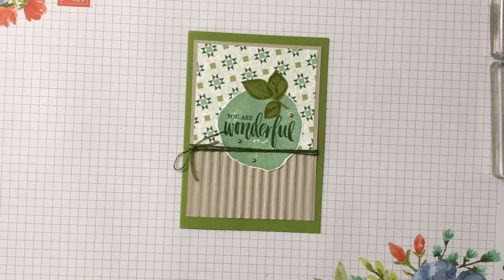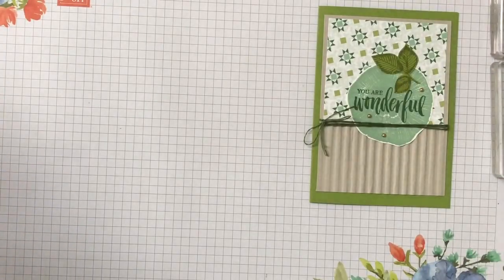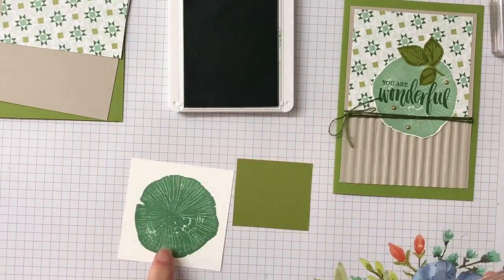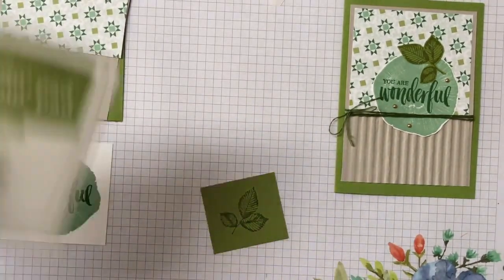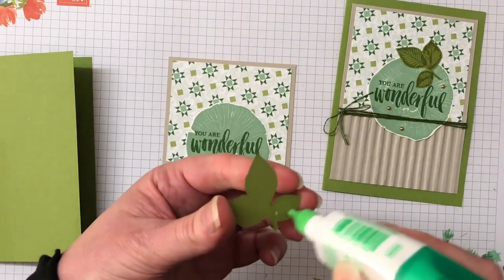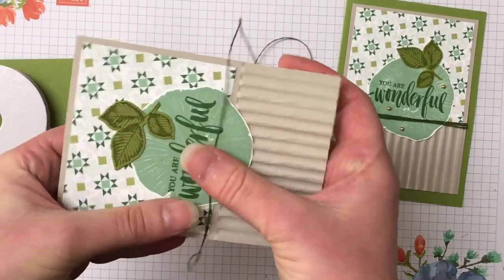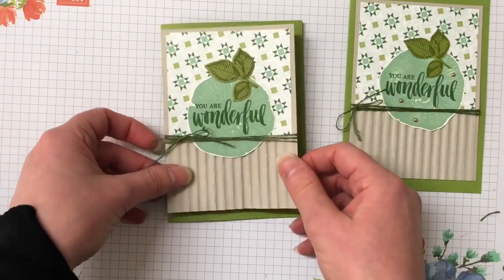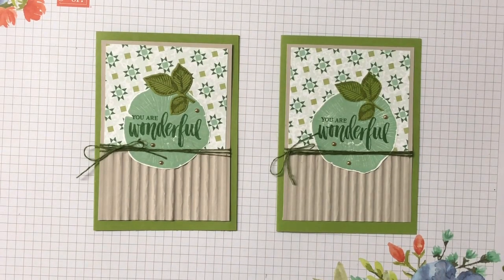You Are Wonderful using Stampin Up! Rooted in Nature.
Thanks so much for joining me today, I have a great card with lot's of green, using a few carry over items and some brand new supplies. I love that the "Rooted In Nature" stamp set has carried over.

If you are in need of any Stampin Up supplies, and live in Australia, I would love to be your demonstrator, I have an Online Shop, link below, that you can purchase your supplies, ( you can earn Inky Rewards for shopping with me) and don't forget to pop in the Host Code I can send out a gift.

Host Code: July 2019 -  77PNR697